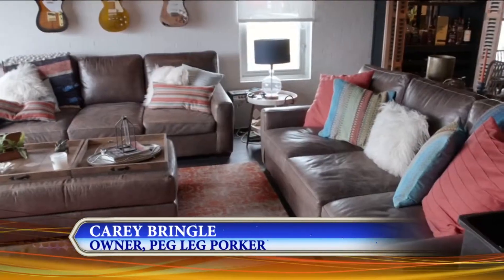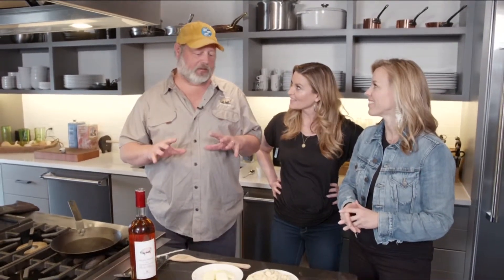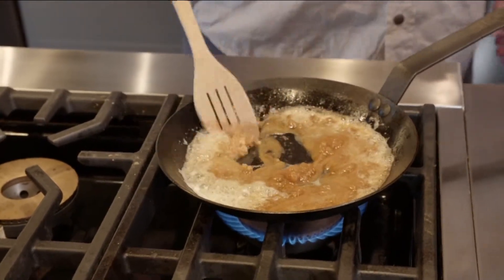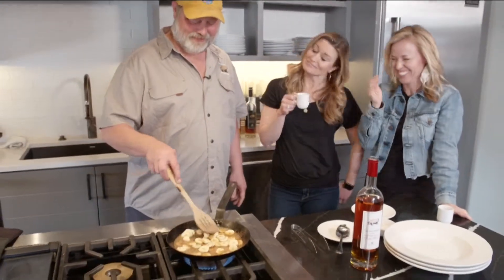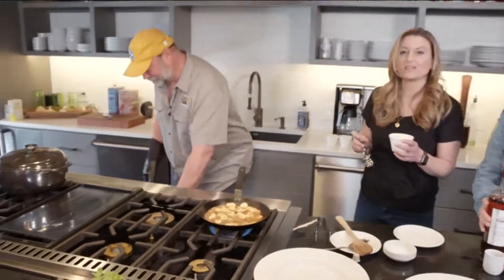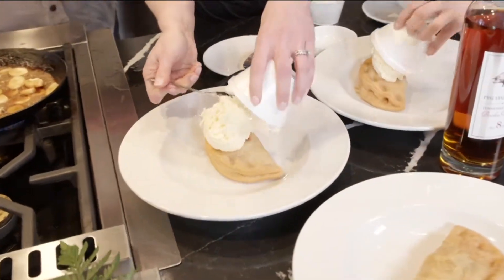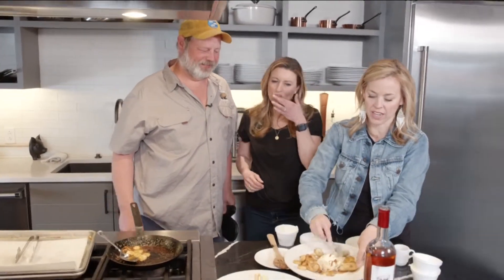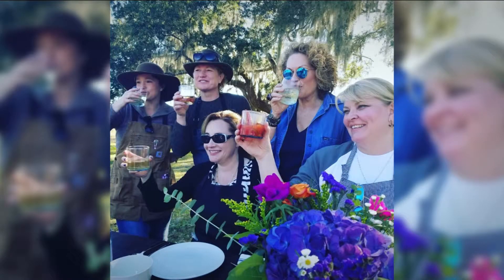Bananas Foster with Peg Leg Porker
Cary Bringle from Peg leg Porker makes Bananas Foster and Fried Pies with Kelly Sutton and Carole Sullivan during Today in Nashville airing weekdays at 11am on WSMV-TV